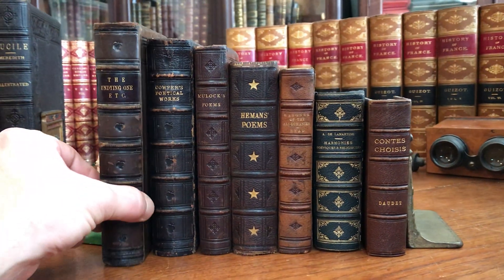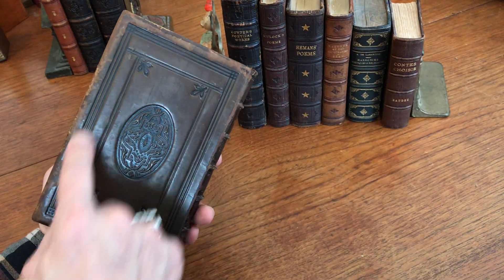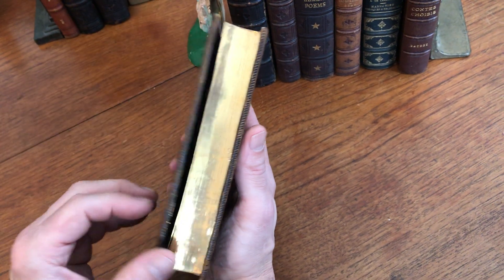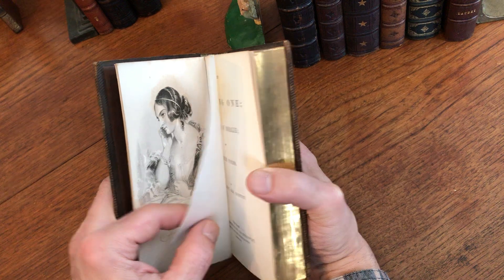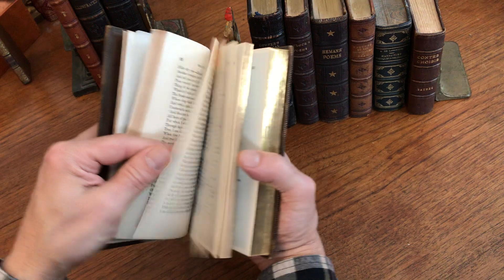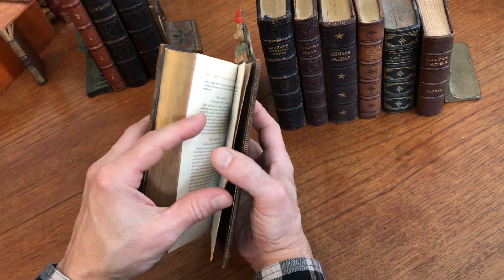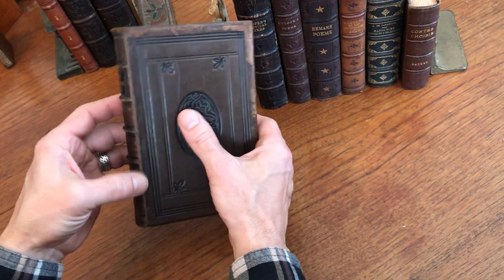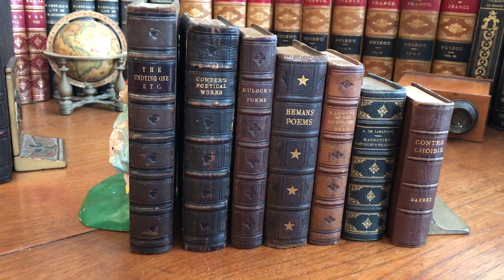Undying One Sorrow Rosalie Poems 1854 embossed leather book Mrs. Norton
(19th century embossed full leather bound book).

Attractive period full leather binding, covers ruled and stamped in blind with large central embossed oval design. All edges gilt, engraved frontis portrait.

Short video captures condition and appearance much better than words. Please watch prior to purchase to ensure a clear understanding of the book.

Nicer than typical for the type of binding and era.

The Undying One; Sorrow of Rosalie; and Other Poems, by The Hon. Mrs. Norton.
1854, New York, C. S. Francis & Co. pp. 388.

Any age flaws easy to overlook or forgive. Pleasing age patina to the item, impossible to recreate and very different from any modern book.

[V2062].